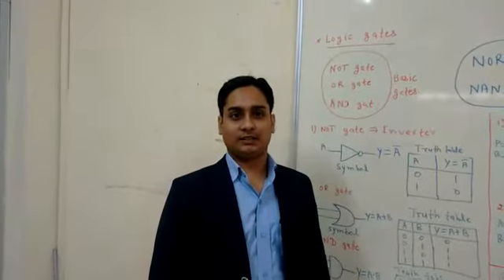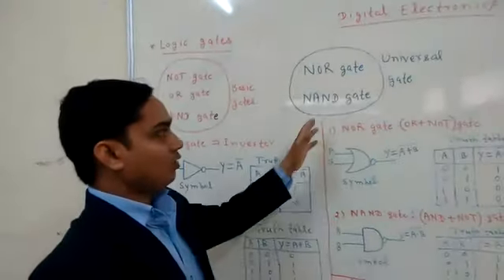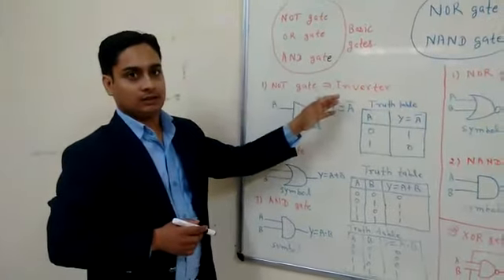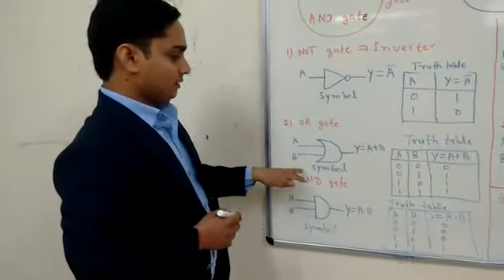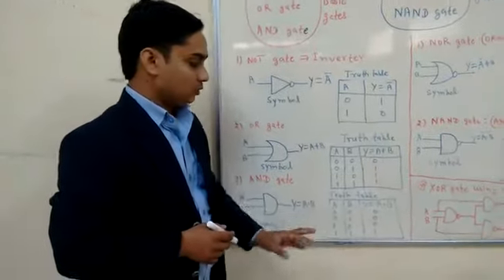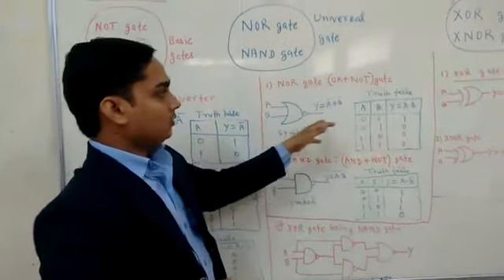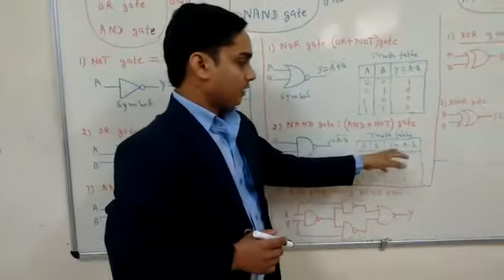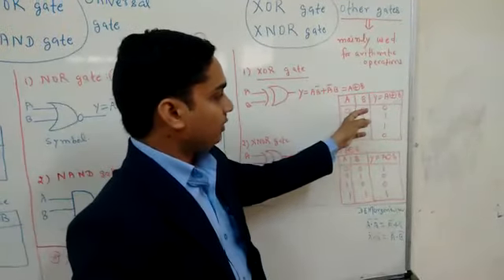Electronics Flip-Flop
Flip Flop